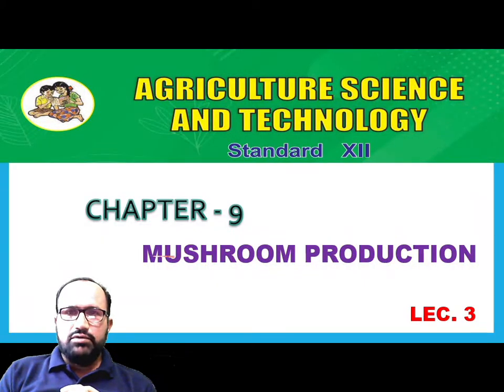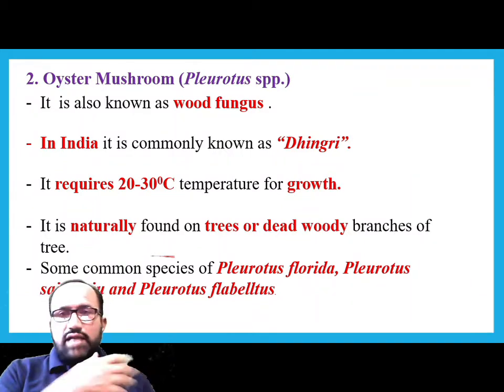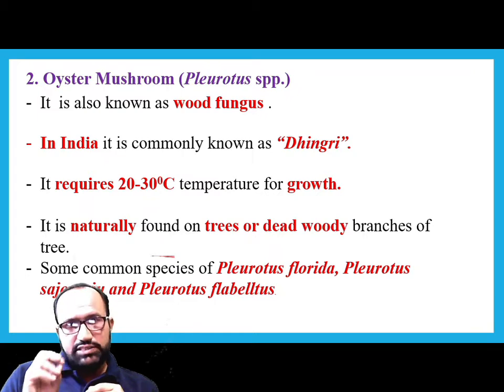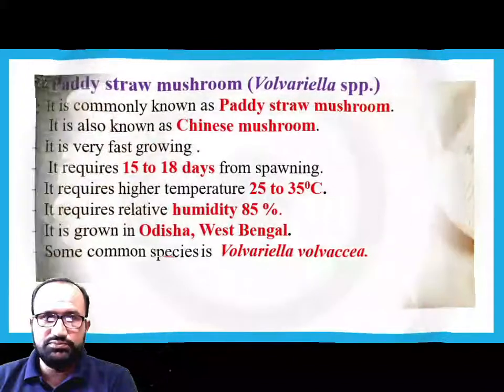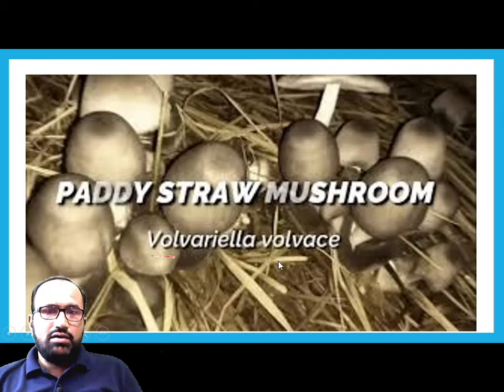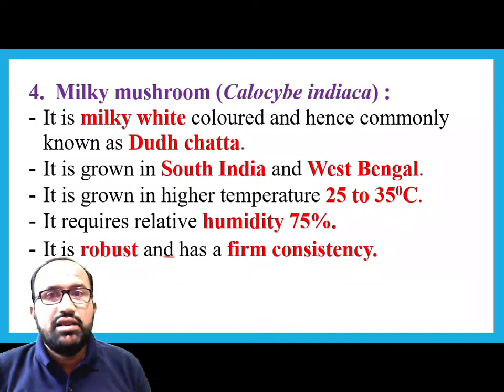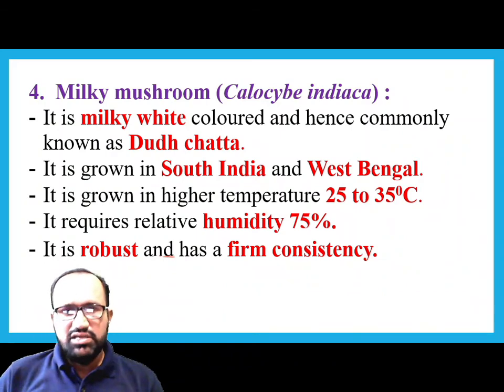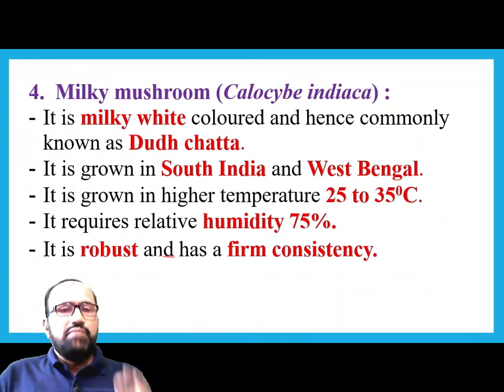MUSHROOM PRODUCTION ( PART 3 ) .A.S.A.T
WE STARTED OUR NINETH CHAPTER MUSHROOM PRODUCTION FORM CROP PRODUCTION. THIS IS THE THIRD PART OF THE CHAPTER WE HAVE TRIED TO EXPLAIN YOU.

IF THERE IS ANY QUERY SO U CAN CALL PROF. KHAN SIR.

                                 OR

Contact detail
S.M Khan sir

SOURCE OF IMAGES IS BASICALLY GOOGLE